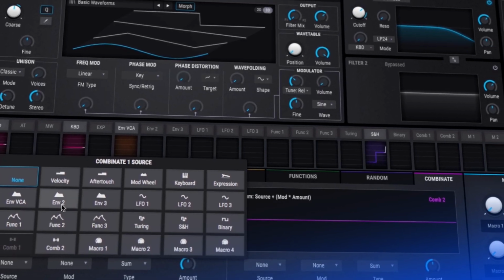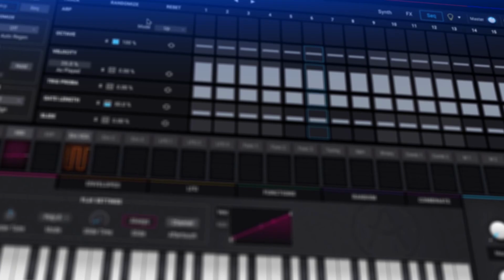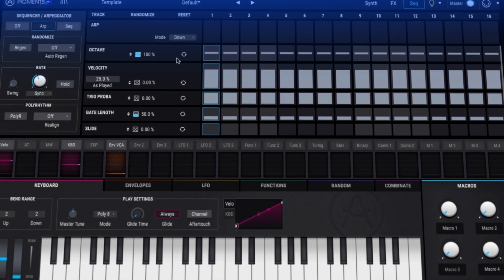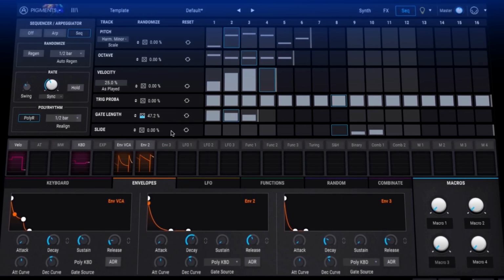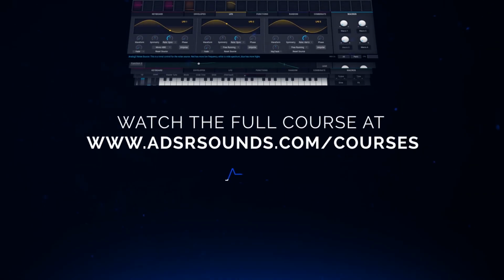A complete guide to Arturia Pigments [ Course ]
Complete Guide to Arturia Pigments

Pigments is Arturia’s newest Polychrome software synthesizer. Loaded with features, Pigments offers unlimited creative possibilities with absolute control. In this course you will explore every module of the new Arturia Pigments.

From the basics of the UI to the technical features of the wavetable and analogue engines to the creative opportunities allowed by Pigment’s Modulation capabilities. By the end of this course you’ll also be comfortable with the filters, voicing, effects and sequencer and be well equipped to apply the advanced features of Pigments to your sound projects straight away.

Indepth technical walkthroughs with plenty of practical insights and creative tips to get you up and running with Pigments right away.

Broken down into 13 sections:

Introduction
Header & Footer
The Browser
The Wavetable Engine
The Analogue Engine
Modulation Assignments
Modulation Sources Pt 1
Modulation Sources Pt 2
Filter Types
Voicing and VCA
The Effects Page
Effect Routings
The Sequencer

-- ADSR --